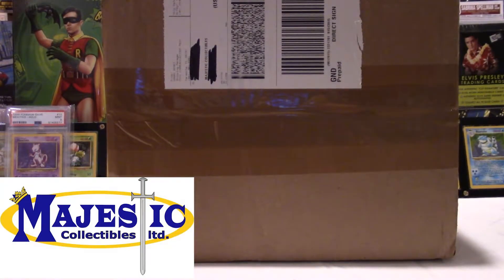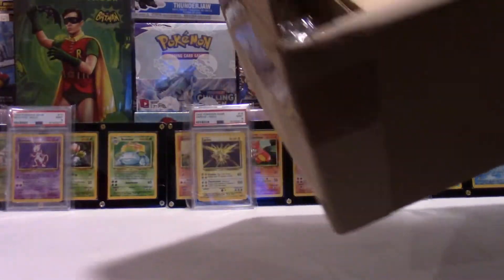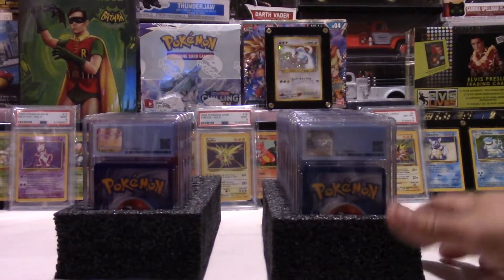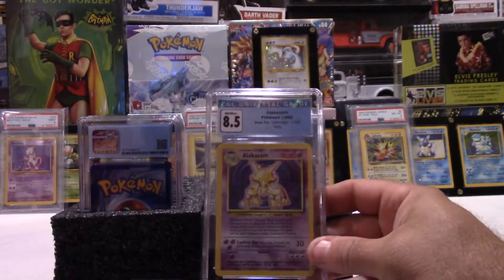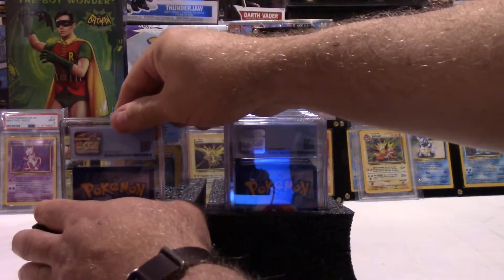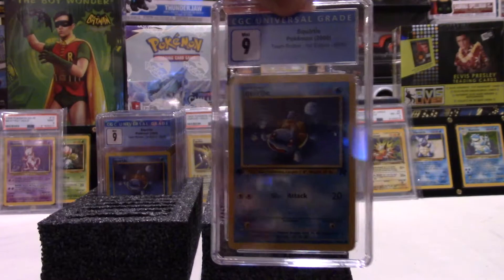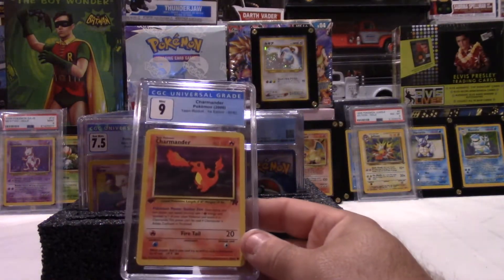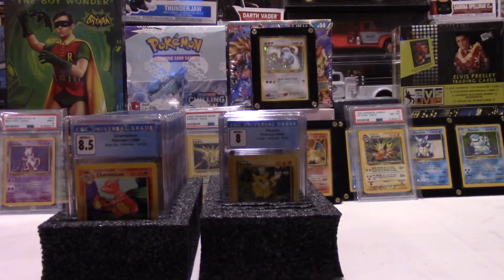Mystery Box Opening of CGC Graded Pokemon Cards, was it worth it?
Just back from CGC!!  How well did we do?
This is the first batch of trading cards we sent into CGC. Watch our live opening and see if we should have sent these cards into be graded or not!